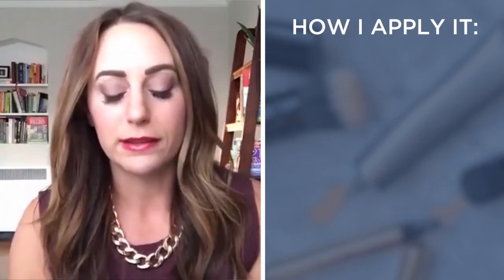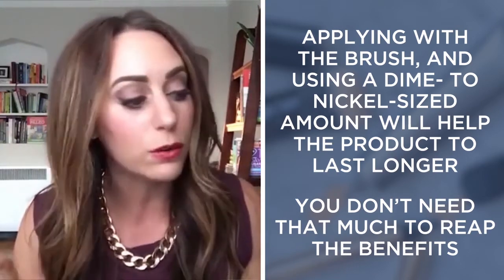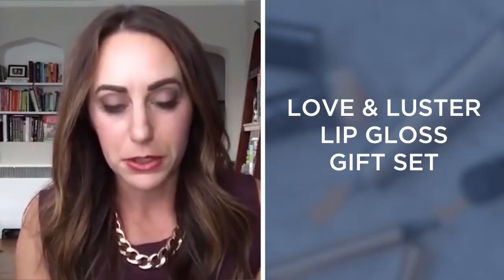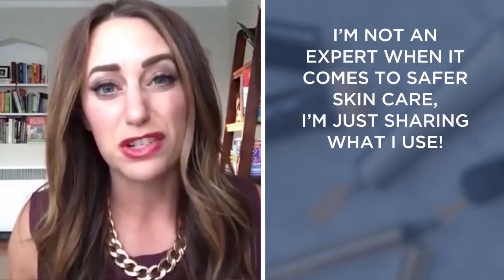My Favorite Products from Beautycounter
00:08 - #1: Charcoal Cleansing Bar
01:06 - #2: Purifying Charcoal Mask
02:22 - #3: Winter Dream Palette
03:13 - #4: Color Pinch Cream Blusher
03:59 - #5: Glow Shimmer Oil
04:35 - #6: Bonus! Love & Luster Lip Gloss Gift Set
04:57 - Why Beautycounter? How do I make my skincare choices?

In this video, I talk about my top 5 (okay...6!) favorite products from the company, Beautycounter. Not only do they make high-performing makeup and skincare products, but they are a company that cares about the safety and integrity of what you put on your skin.